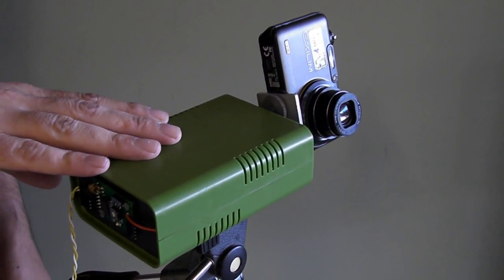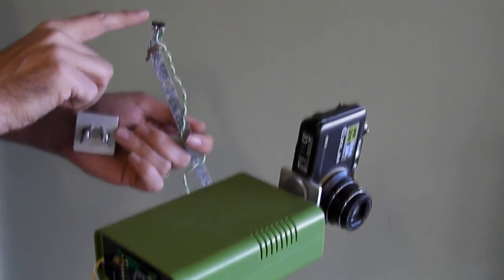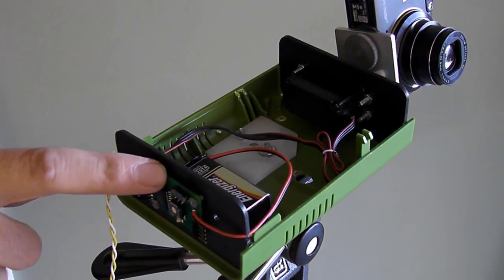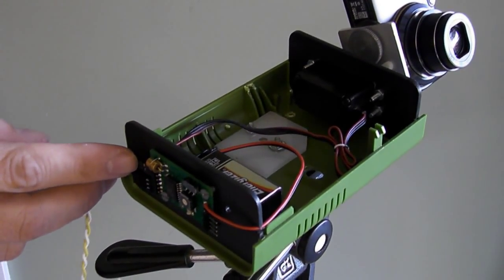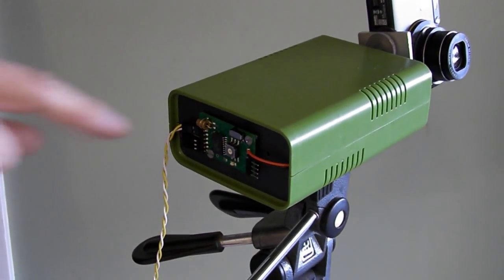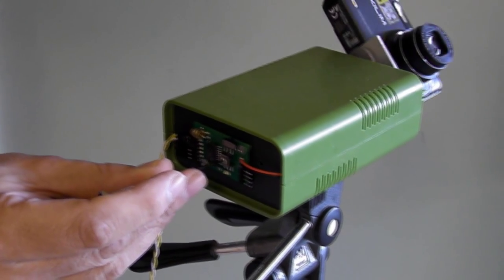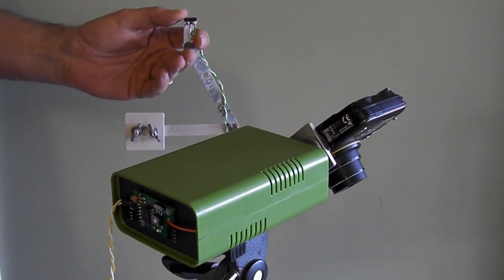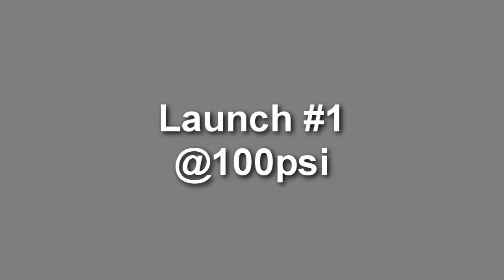Water rockets from a different perspective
We test out our pan cam to get a view of a water rocket launch from a different perspective.

The original concept of the panning camera for a water rocket triggered by launch was first developed by wyldbytes. as a part of an automated and servo controlled launch trigger.